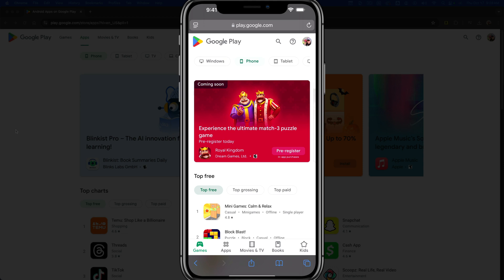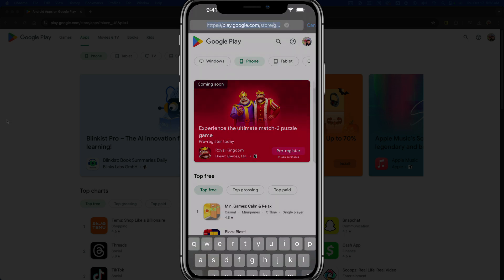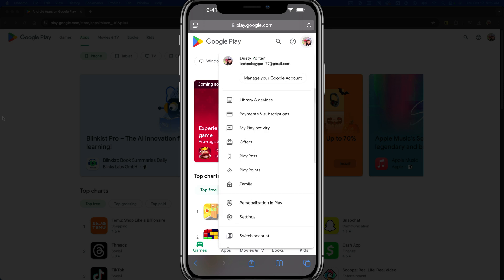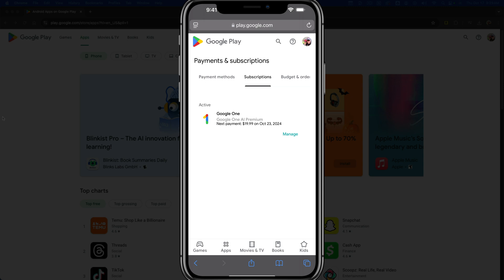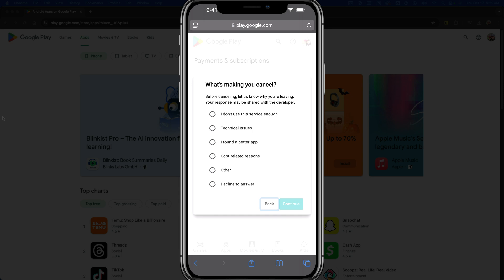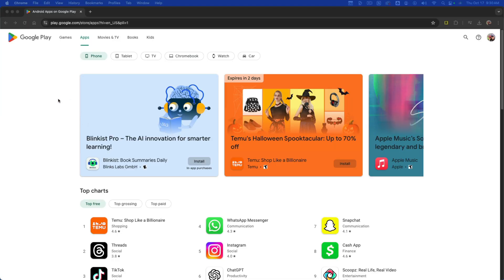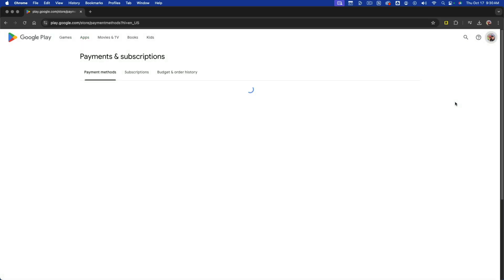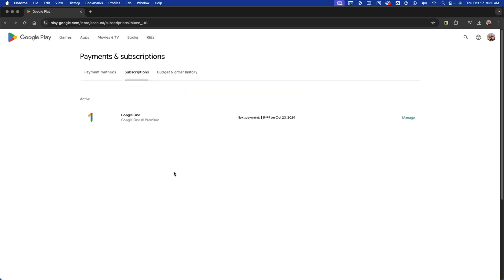How To Cancel Subscription In Google Play - Full Tutorial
Learn how to cancel a subscription on Google Play through both browser and mobile. Follow the easy steps to navigate, from logging into your account to completing the cancellation form, whether on iOS, Android, or a desktop. Get a confirmation email once you’re done.

Video:  @YouTubeCreatorsHubPodcast

00:00 Introduction to Canceling Google Play Subscriptions
00:13 Navigating the Google Play Store on Mobile
00:45 Canceling Subscriptions on Mobile
01:19 Canceling Subscriptions on Desktop
01:54 Final Steps and Confirmation
01:56 Conclusion and Further Assistance